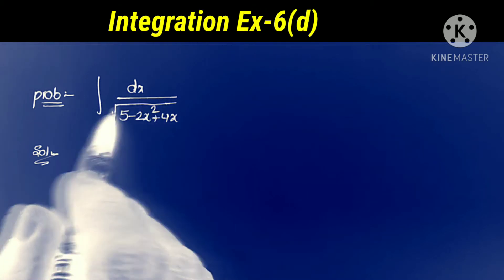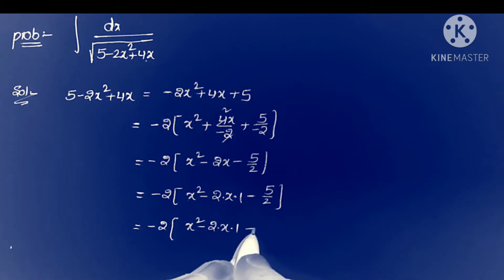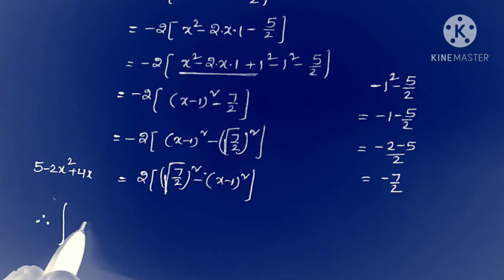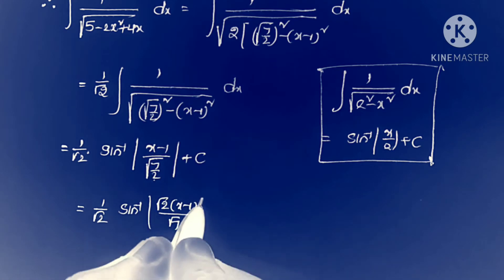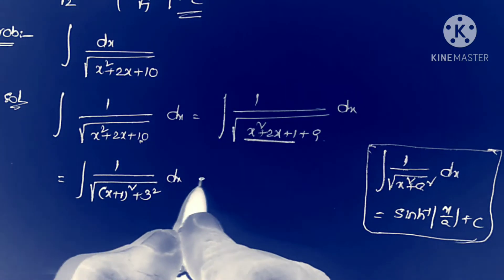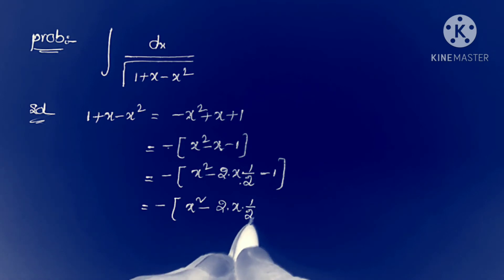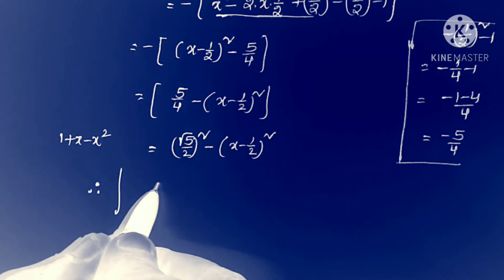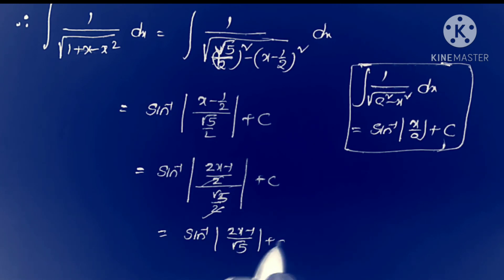INTEGRATION / Integration Inter 2nd year / Maths 2B INTEGRATION / Integration Class12 part 28